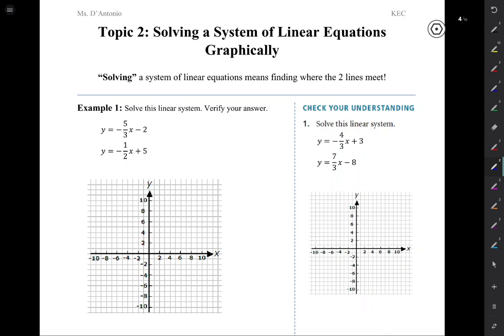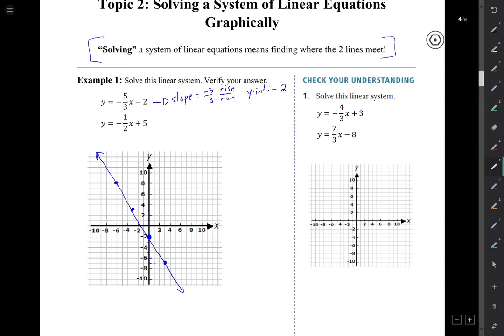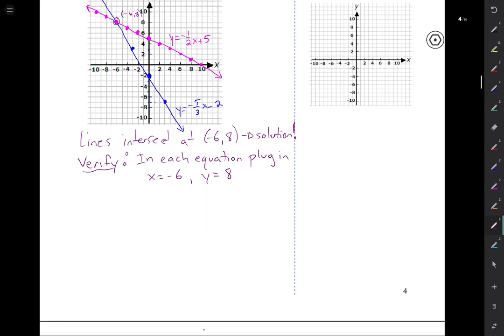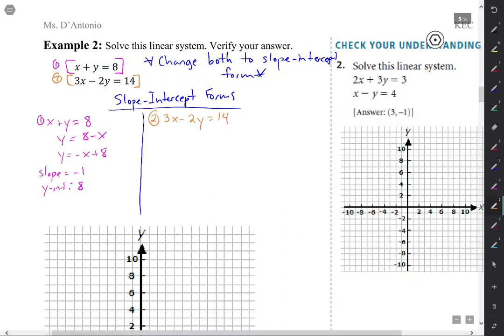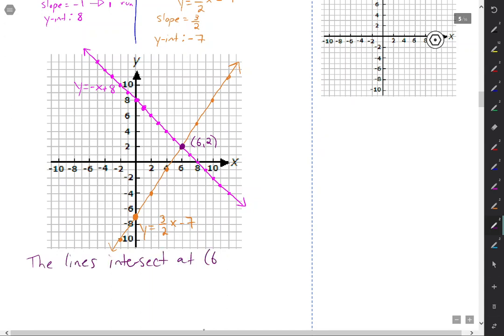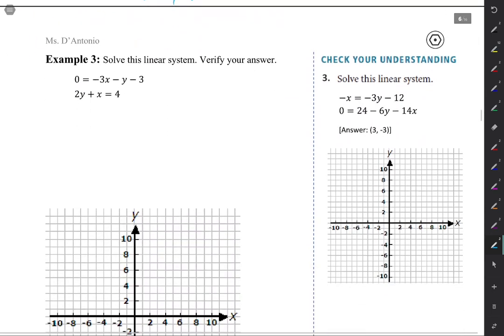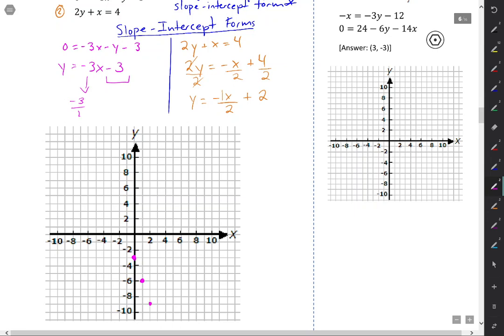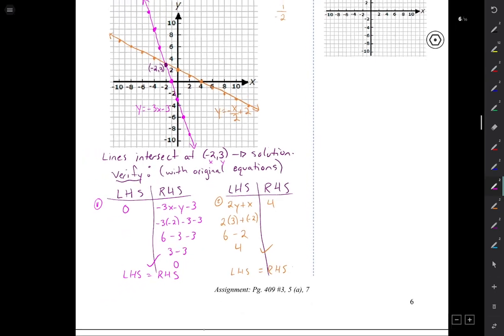Unit 5: Topic 2 - Solving a System of Linear Equations Graphically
Unit 5: Systems of Linear Equations
Topic 2 - Solving a System of Linear Equations Graphically